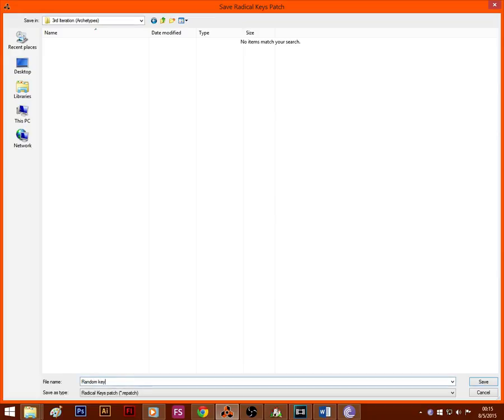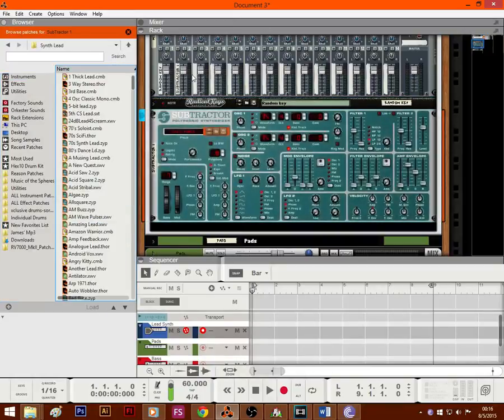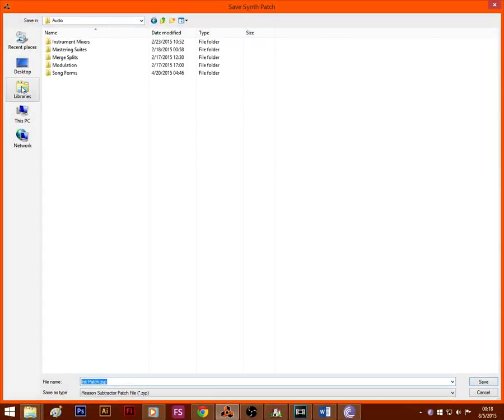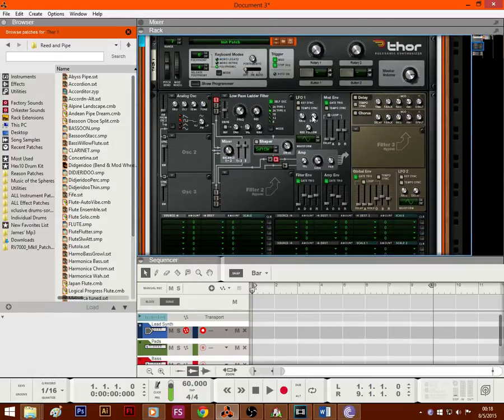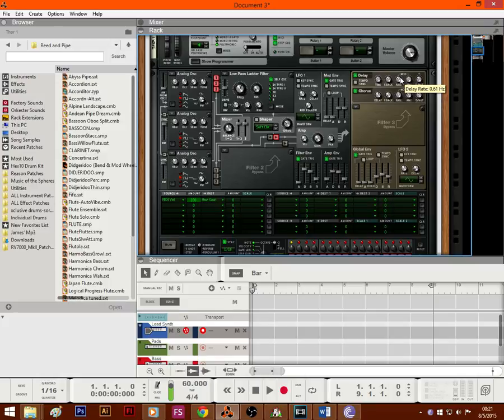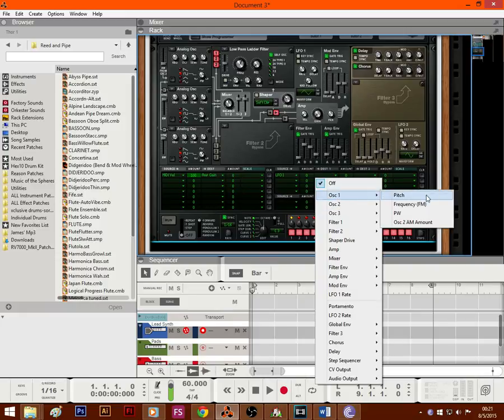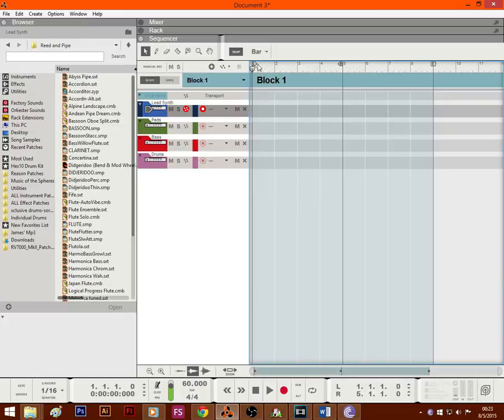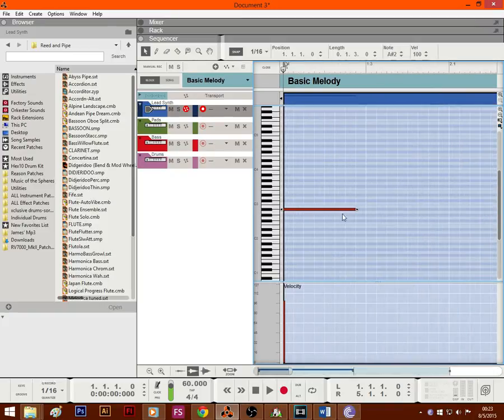The Road to Mastery - August 5th, 2015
My music